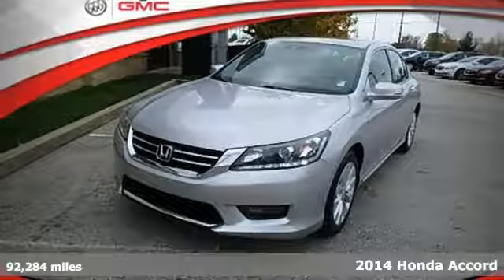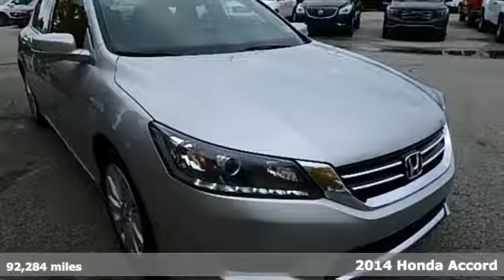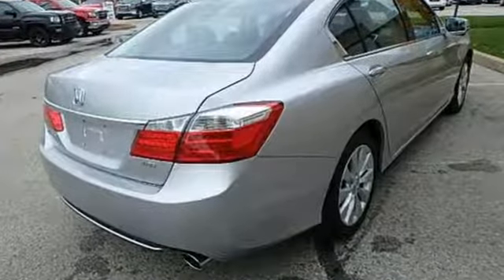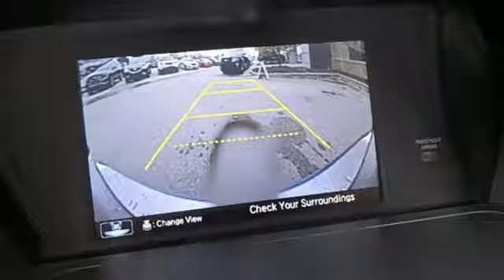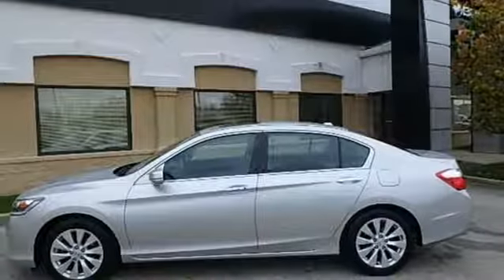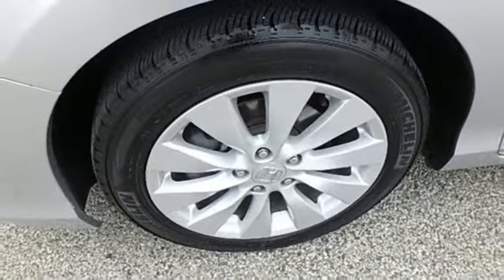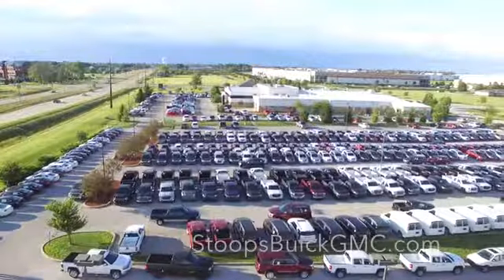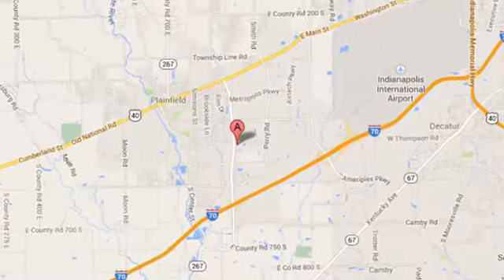Used 2014 Honda Accord Plainfield IN Indianapolis, IN J1123674A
Year: 2014
Make: Honda
Model: Accord
Trim: EX-L
Engine: 3.5L V6 SOHC i-VTEC 24V
Transmission: 6-Speed Automatic
Color: Silver
Interior: Black
Mileage: 92284
Stock #: J1123674A
VIN: 1HGCR3F81EA013411
J1123674A CARFAX One-Owner. POWER SUNROOF, Accord EX-L, 3.5L V6 SOHC i-VTEC 24V, 6-Speed Automatic, FWD, Silver, Leather, Front dual zone A/C, Heated door mirrors, Heated Front Bucket Seats, Power door mirrors, Radio: 360-Watt AM/FM/CD Premium Audio System, Remote keyless entry, Security system, Turn signal indicator mirrors.brbrbrAwards:br * 2014 KBB.com 5-Year Cost to Own Awards * 2014 KBB.com 12 Best Family Cars * 2014 KBB.com Best Resale Value Awards * 2014 KBB.com 10 Most Comfortable Cars Under $30,000 * 2014 KBB.com Brand Image Awardsbr2016 Kelley Blue Book Brand Image Awards are based on the Brand Watch(tm) study from Kelley Blue Book Market Intelligence. Award calculated among non-luxury shoppers. Kelley Blue Book is a registered trademark of Kelley Blue Book Co., Inc.brWe invite you to take a test drive today at Stoops Buick GMC conveniently located in Plainfield!

We Are Open:

8:30 am to 5:00 pm Monday through Thursday

8:30 am to 6:00 pm on Friday

9:00 am to 5:00 pm on Saturday

Address:
1251 Quaker Blvd.